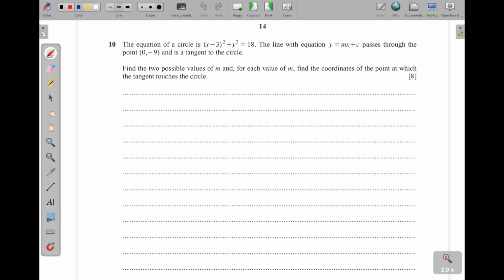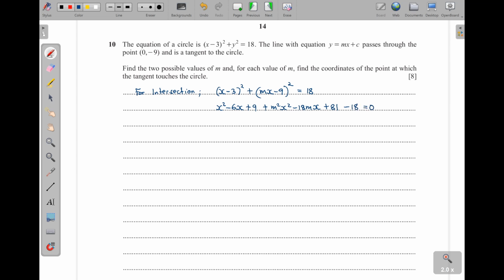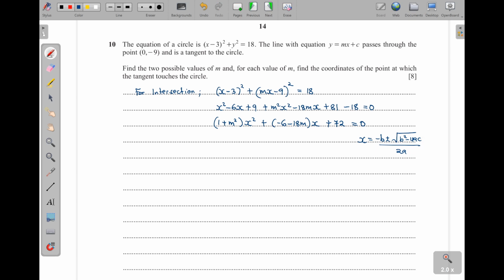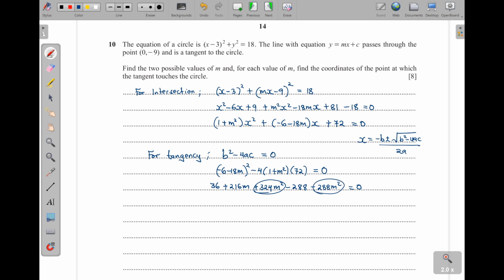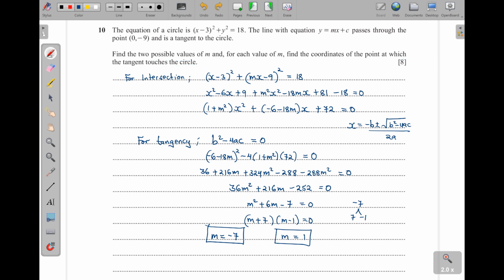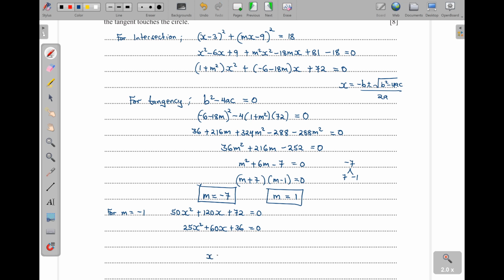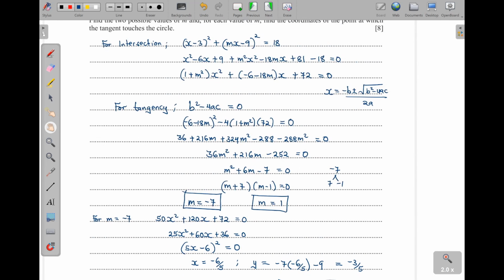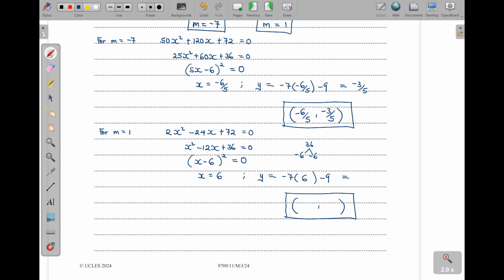9709/11/M/J/24 -- QN 10 (QUADRATICS) -- PURE MATHEMATICS 1 PAPER 11 MAY/JUNE 2024